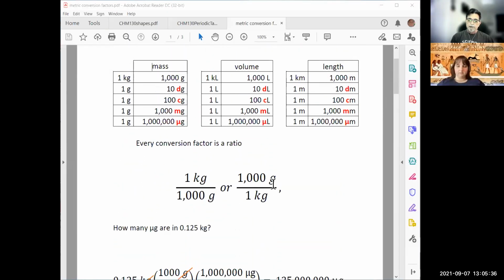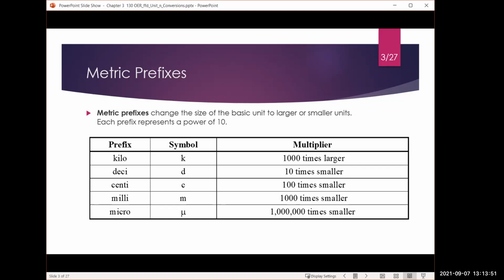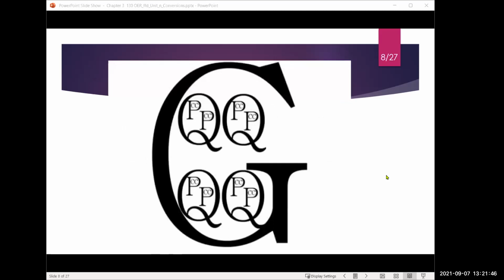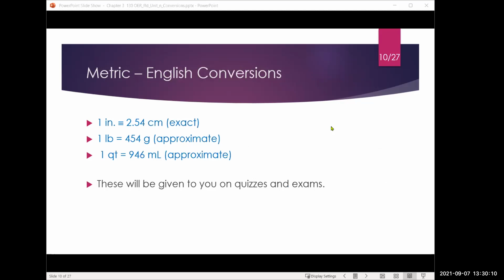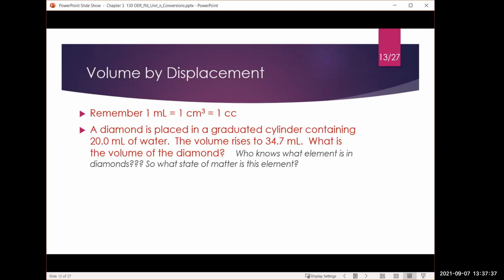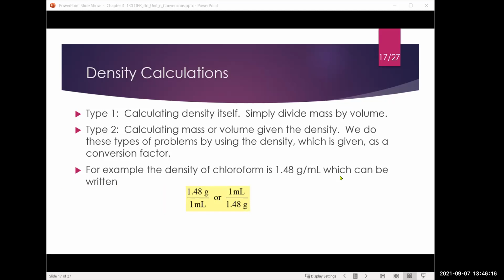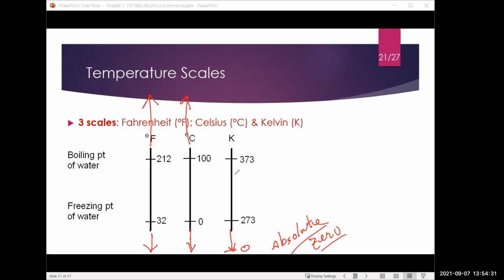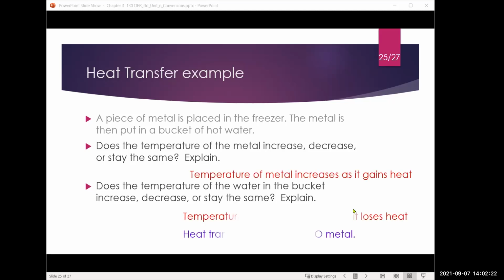GCC-1 pm-Dr. Fred's Zoom Chemistry Meetings